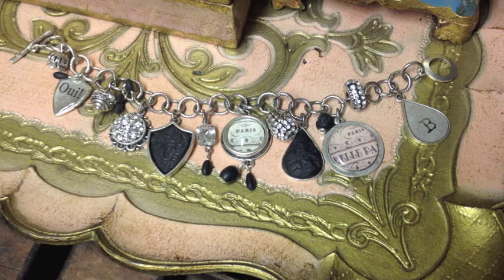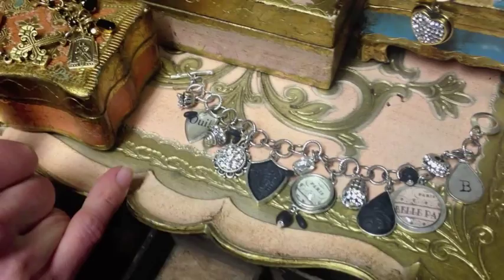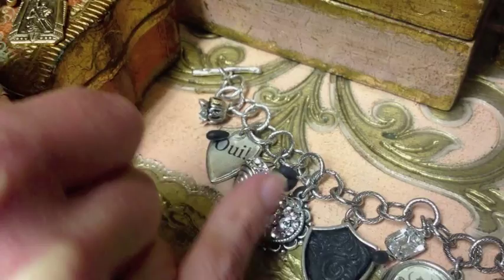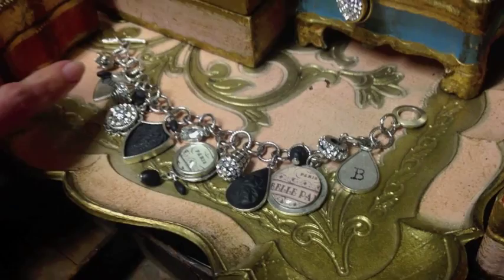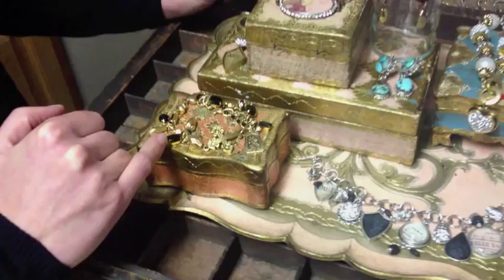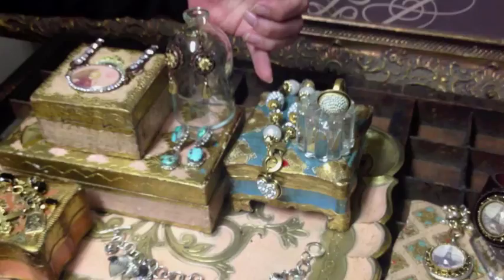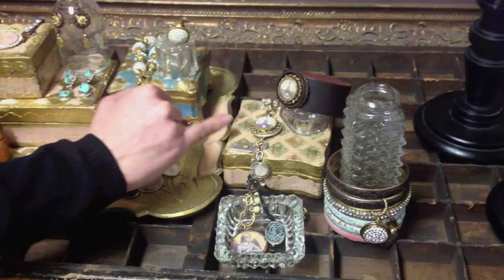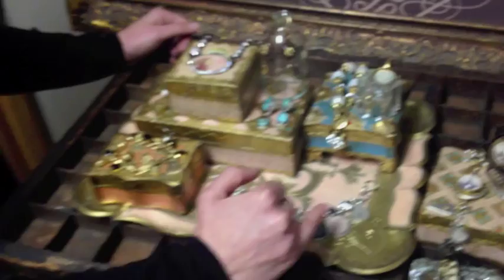Simply Charming, Mixed Media Jewelry Class by Becky Nunn | Art & Soul Retreat 2014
Take a look at all of the fun things that you could be learning in this upcoming Simply Charming Class at Art and Soul.   Becky Nunn will cover techniques that give you a solid base for many projects to come.  In this video, Becky walks us through all that is covered in the class, which will inspire you to move on to other projects you can create once you learn these basic techniques that Nunn Design teaches.